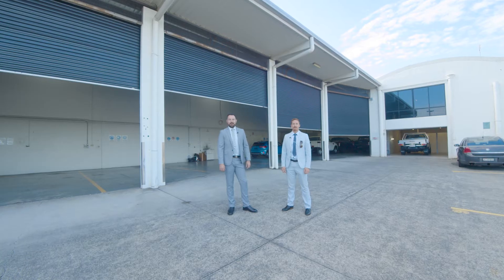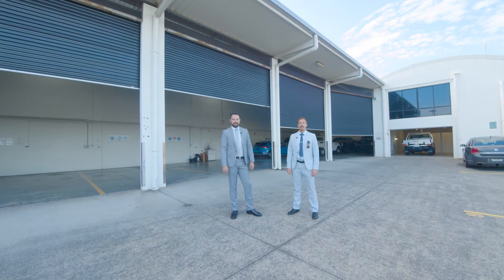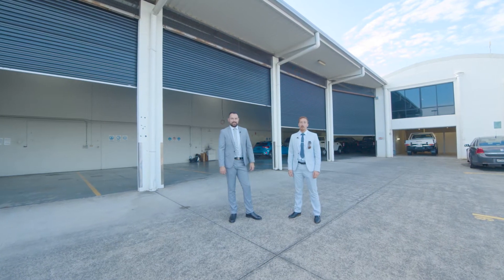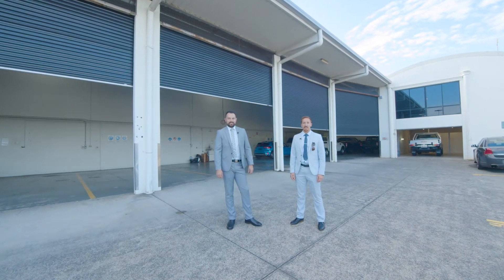6/7 Hinde Street, Ashmore Auction by Ryan Langham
•Low impact industry Zoning
•Surrounded by the automotive and trades industries
•Low body corporate fees
•Perfect for Owner Occupier or Investor
•Approximately 430*sqm of floor space with mezzanine

Ashmore is an inner city suburb in the City of Gold Coast, Queensland, Australia. In the 2016 census, Ashmore had a population of 11,910 people. The name Ashmore derives from a family property in England. Also a local thoroughfare with residents travelling from Benowa Road to Nerang Road, the suburb was officially perpetuated in 1976 when a housing estate was developed in the area called Ashmore Village. Ashmore is home to some lovely cafes and eateries as well as some excellent holiday park and hotel options. The main retail area of Ashmore is on Southport-Nerang Road, which features the Ashmore City Shopping Centre, as well as several larger stores such as Spotlight and Anaconda. The suburb features Hungry Jack's, Pizza Hut and Red Rooster opposite Ashmore Plaza.

Contact exclusive agents Ryan Langham & Thomas Clark for more information.